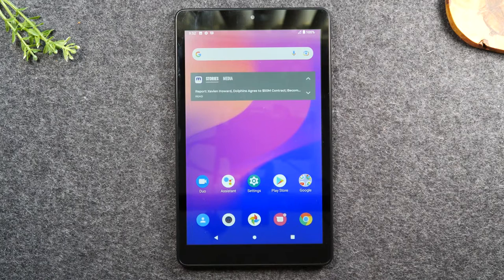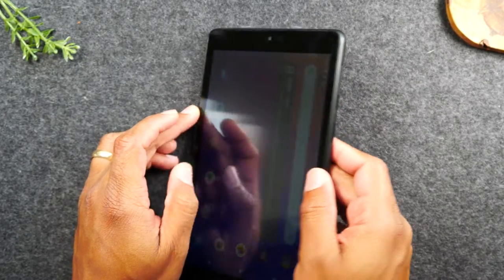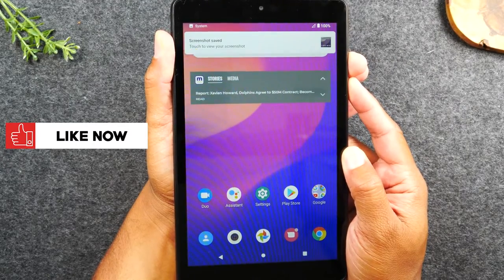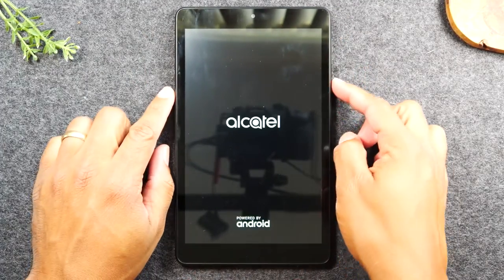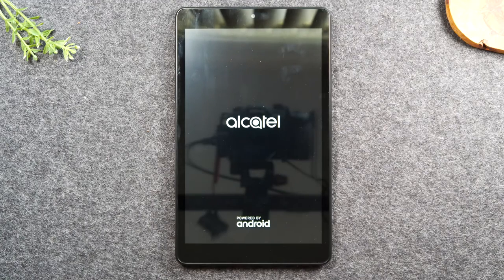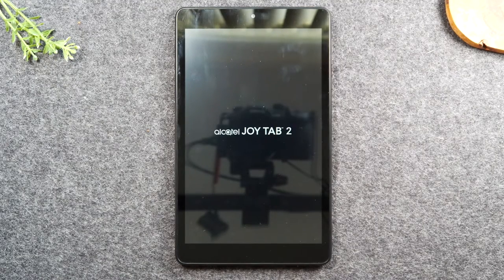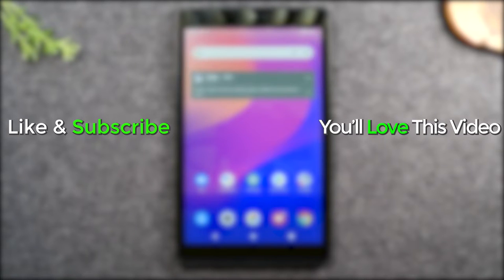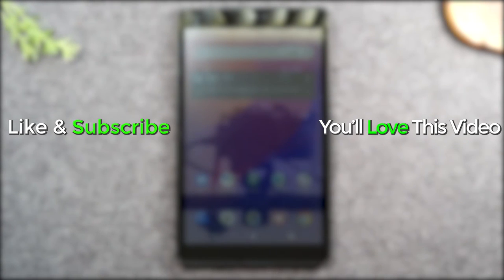Joy Tab 2 How to Force Restart If the Screen Freezes | How to Soft Reset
Joy Tab 2 - Learn how to restart your tablet manually if the screen freezes and is not working. This will restart the tablet using the buttons.